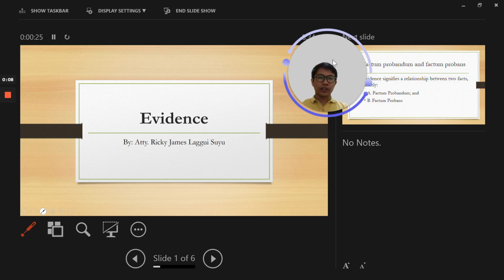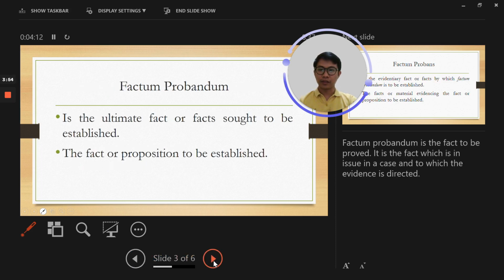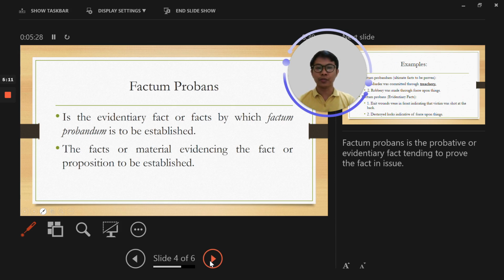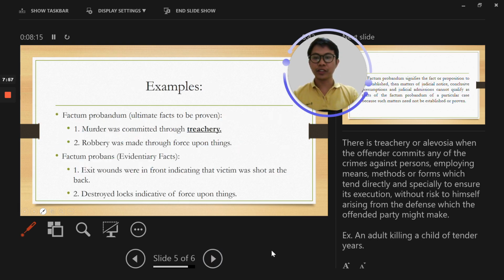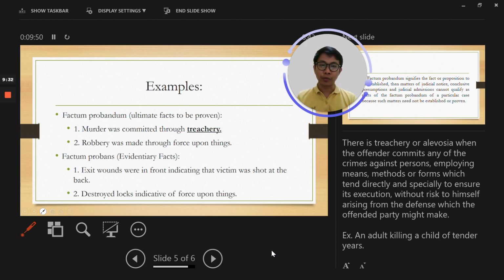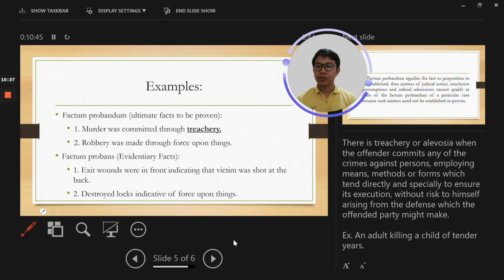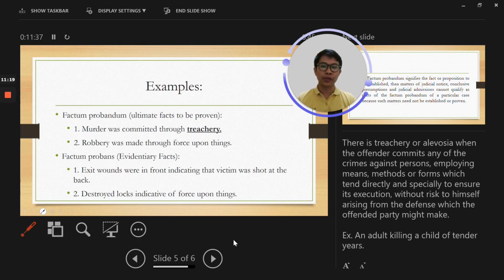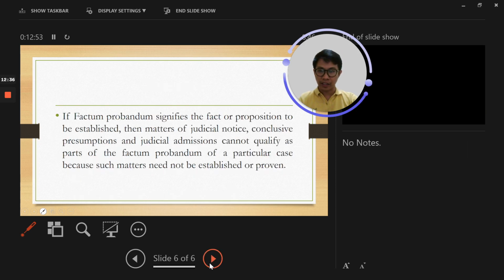Factum probandum and factum probans. E1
Factum probandum and factum probans in evidence